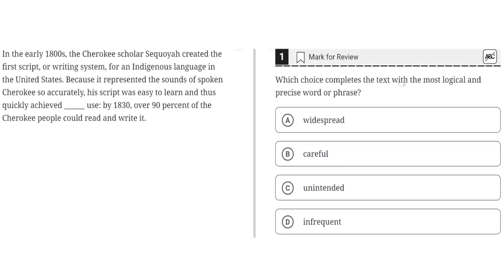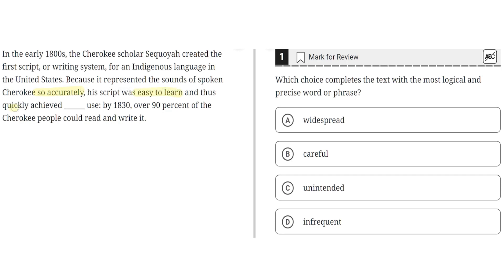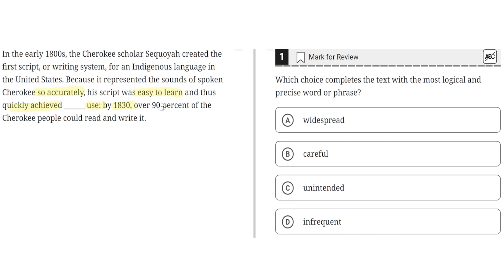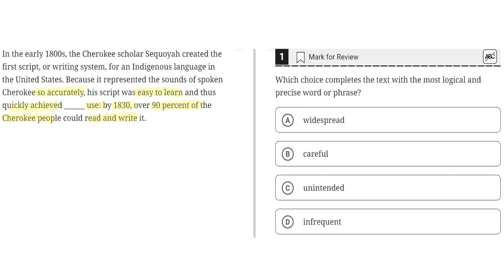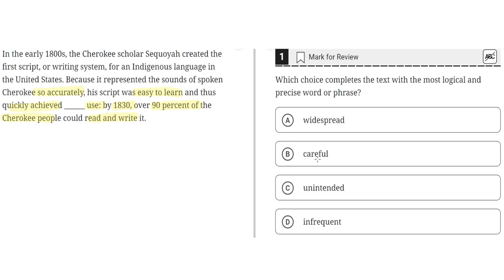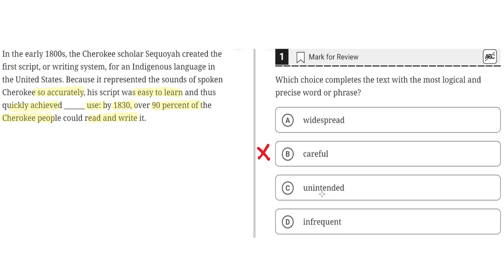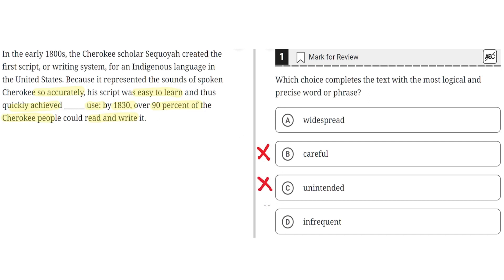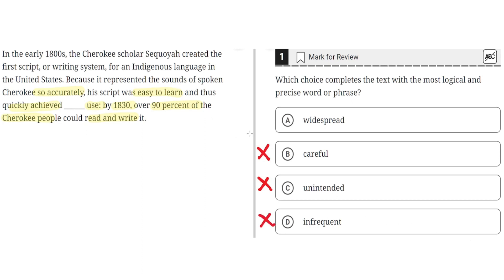Digital SAT Practice Test 2 - Reading Module 1 - Question 1